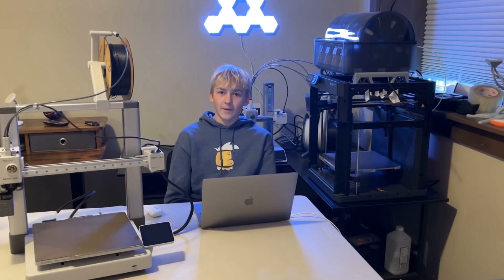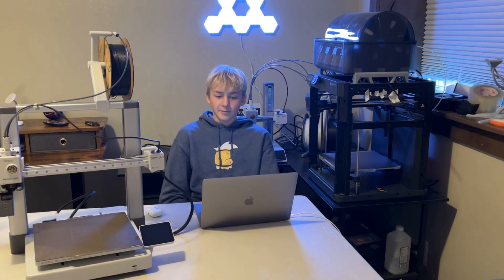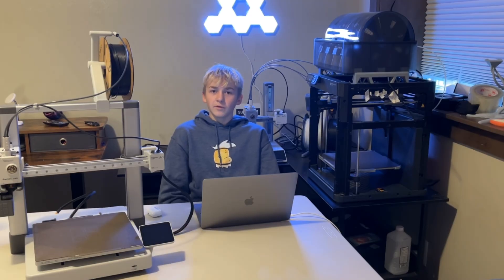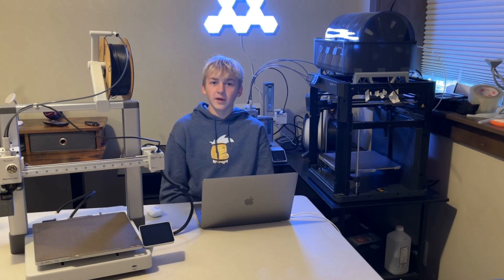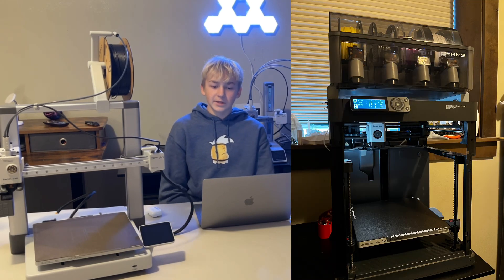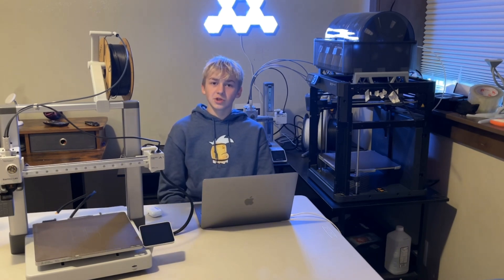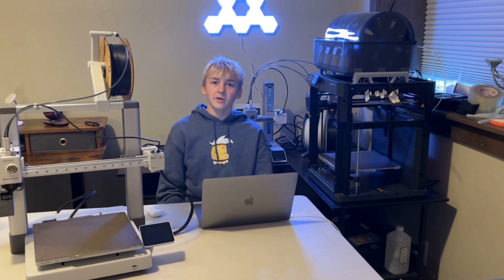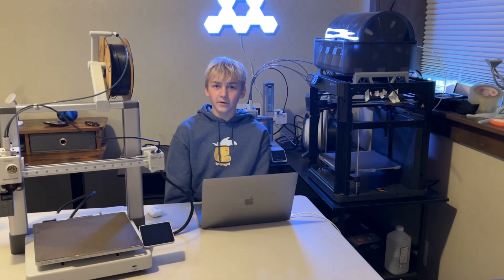Bambu lab H2D leaks/ What is their logical next step?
In this video, we’re talking about the latest leaks surrounding Bambu Lab’s new 3D printer! 🖨️ There are some exciting rumors floating around, and I want to dive into what these could mean—not just for Bambu Lab but for the future of 3D printing as a whole. 🌟

Are they working on a faster printer? A bigger build volume? Or maybe they’re branching out into resin printers? Honestly, the possibilities are super exciting, and I’ve got some thoughts on where they might be headed. 🤔

What about you? What do you think they’re working on? 💬

If you’re as hyped as I am about this, make sure to give this video a like, hit that subscribe button, and turn on notifications so we can keep exploring this together. 🙌